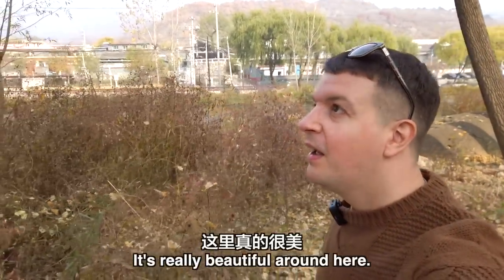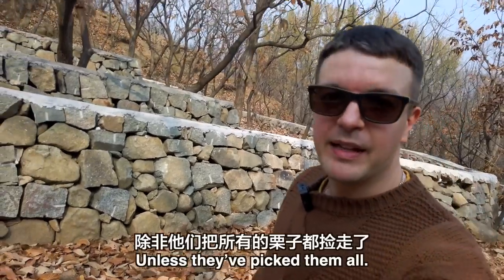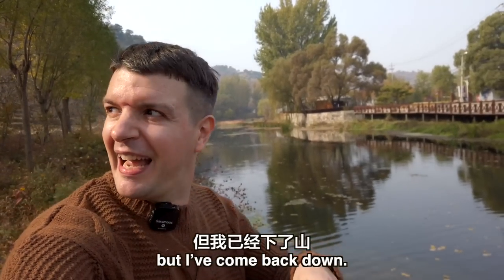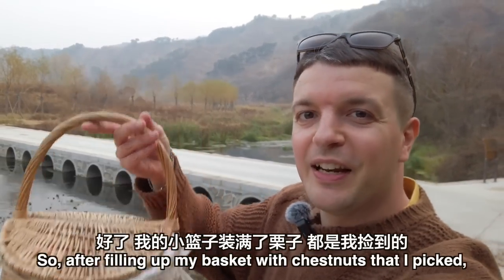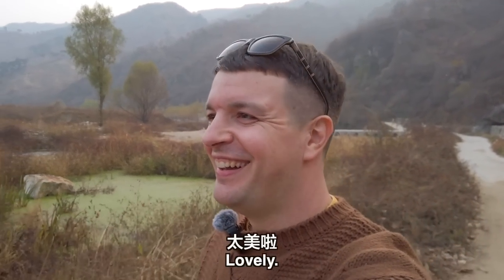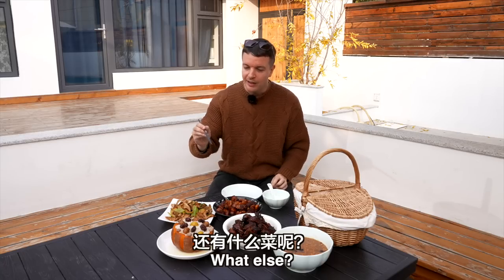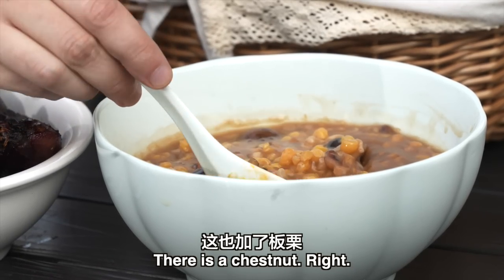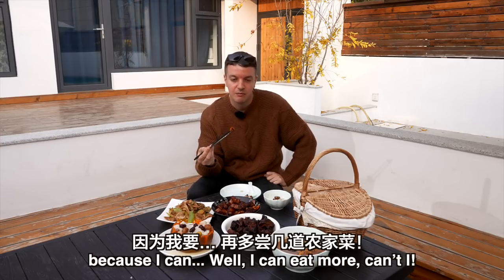RARE Chinese Cuisine: CHESTNUT Banquet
Chestnut braised pork! Chestnut stewed chicken! Chestnut rice! Chestnut tree mushrooms!

Join me as I travel to the countryside to seek out one of China's lesser-known beauty spots, known as the Chestnut Valley, within Beijing's Huairou district, and sample a very rare type of Chinese cuisine!

Huairou district is huge, and I had never heard of this valley before. But I'd seen people writing about it and posting photos online, so me and my team decided to make the 2 hour drive out of the centre of Beijing to see what all the fuss was about.

And due to being famous for chestnuts, it only made sense that all the food served at guesthouses and restaurants in the nearby villages is chestnut-related. So, I got to eat my very first CHESTNUT BANQUET!

Stay safe and continue to look out for one another.